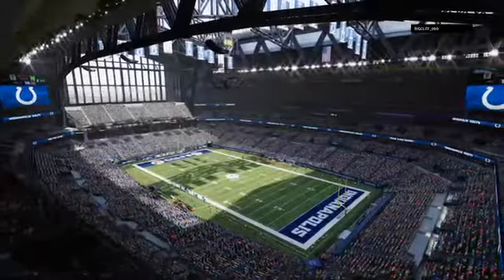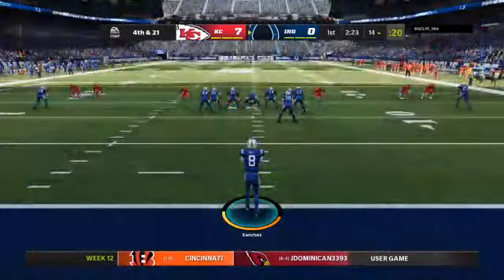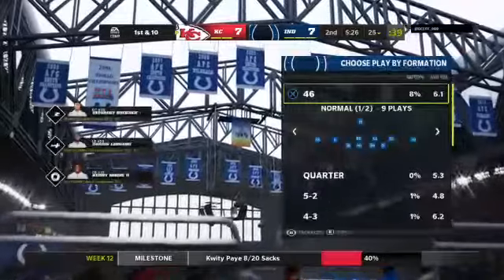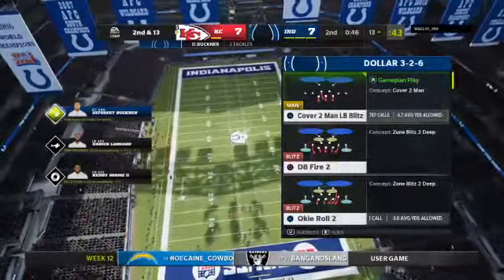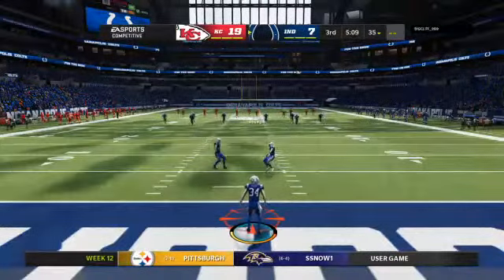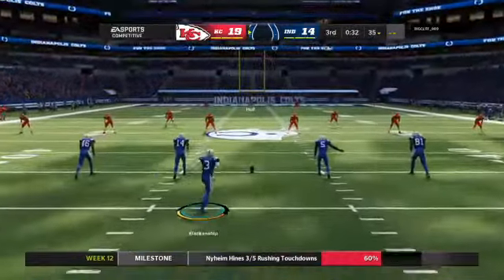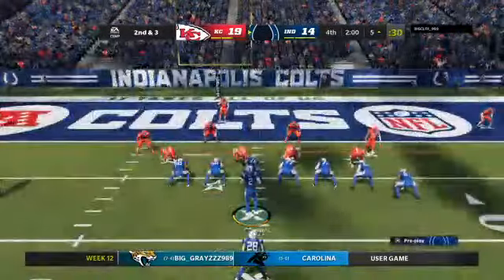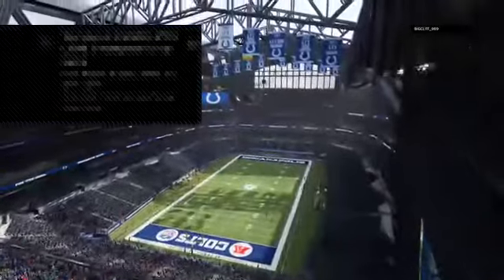Madden 22 Ruff Ryders franchise season 3 week 12 Chiefs vs Colts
Jet life till the next life